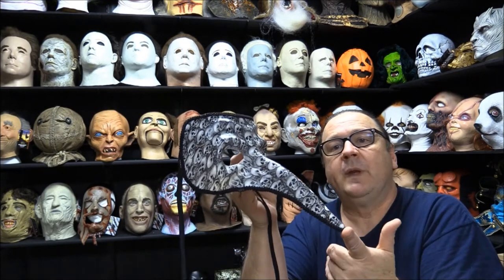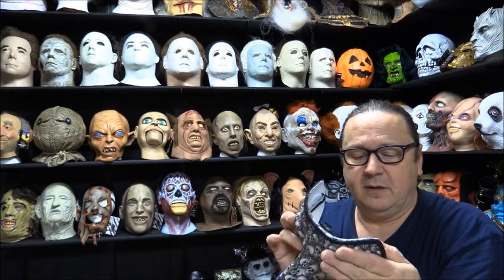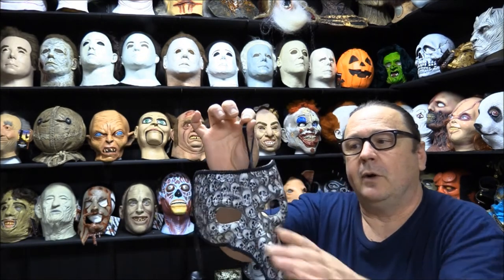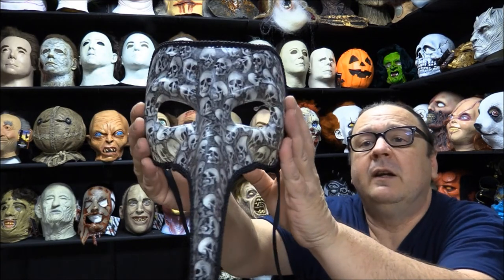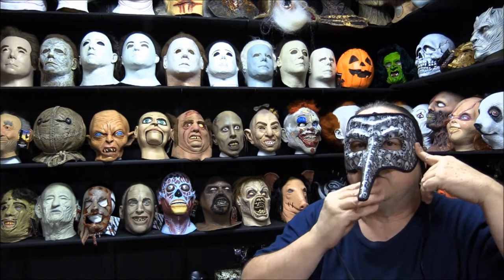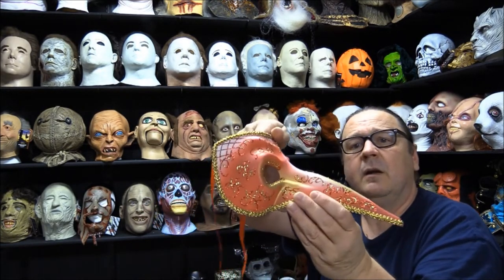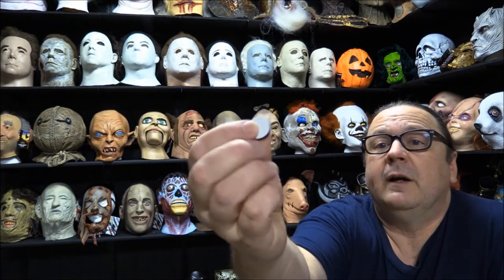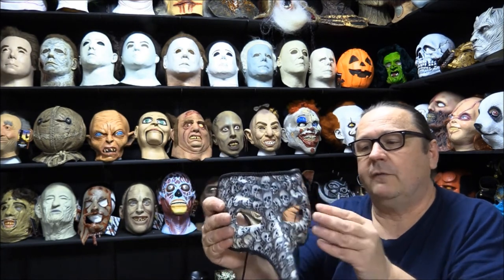Long Nose Mask With Skull Print - Review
Long Nose Mask With Skull Print